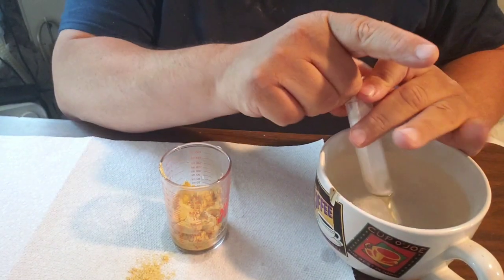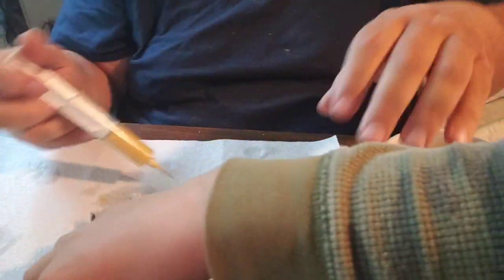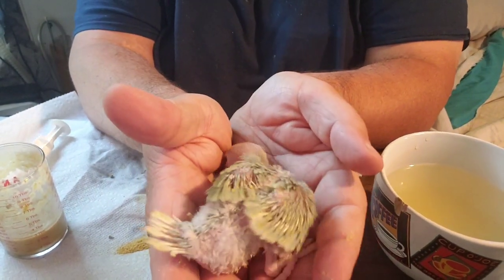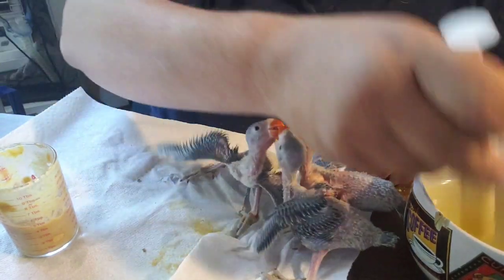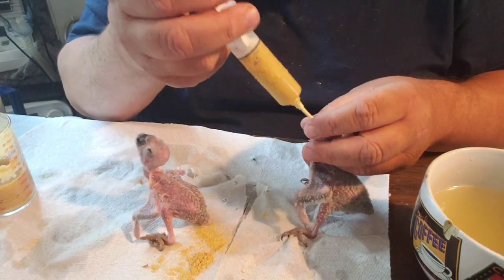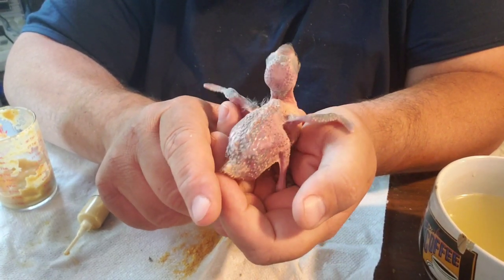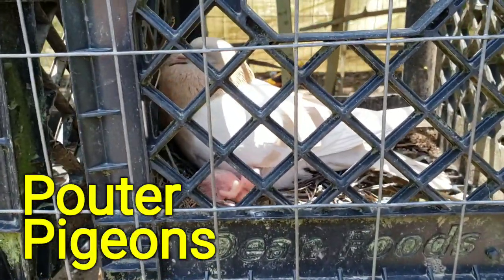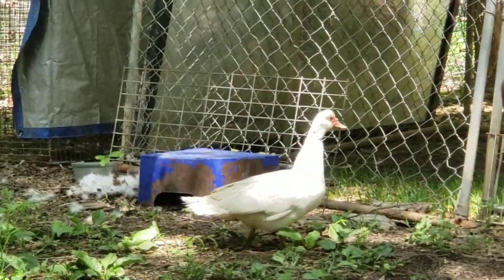MYSTERY CONURES are Getting BIG - Indian Ringneck Parrot, Cockatiel, Budgie, Cotton Patch Geese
If you feel you would like to buy us a gift, here's a link to our Amazon wish list. These items will ship directly to us.

If you purchase items from this list they will ship to your home.